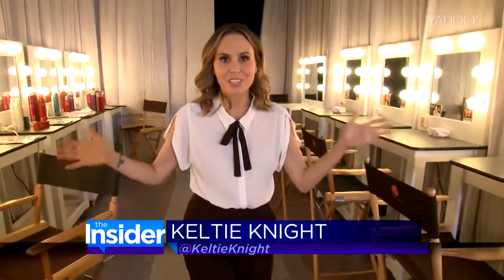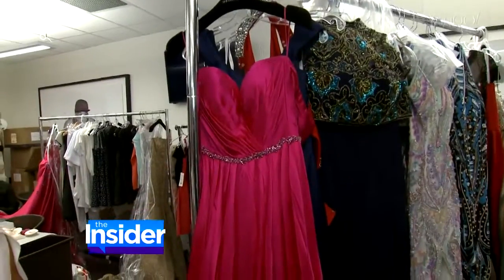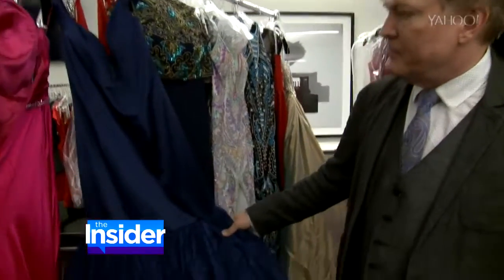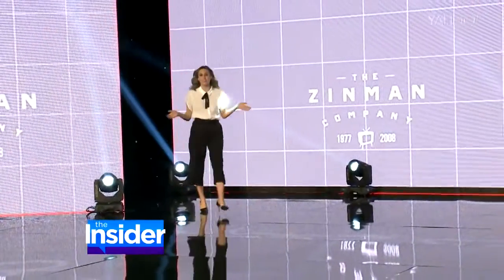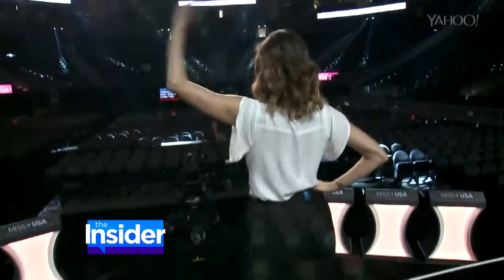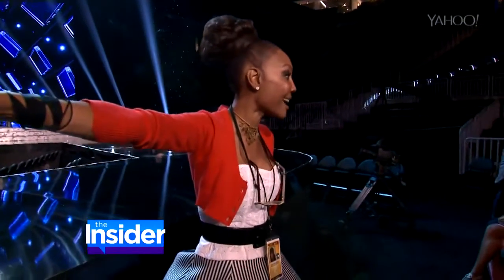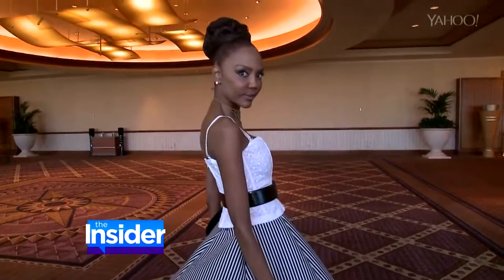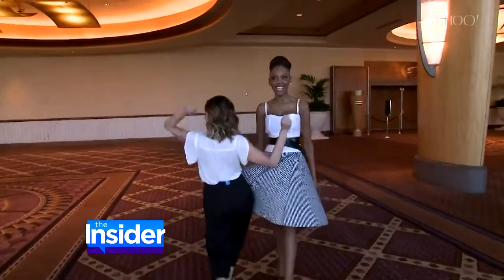Lu Sierra at Miss USA 2016 on The Insider with Keltie Knight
Lu Sierra: On The Insider with Keltie Knight backstage at Miss Universe 2016.  I share some and advice and a few walking tips with Keltie.